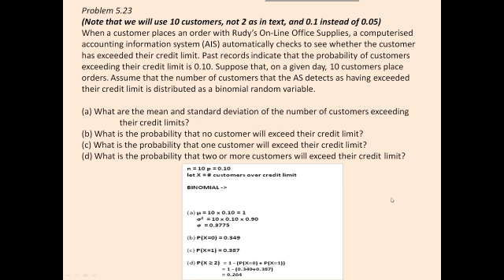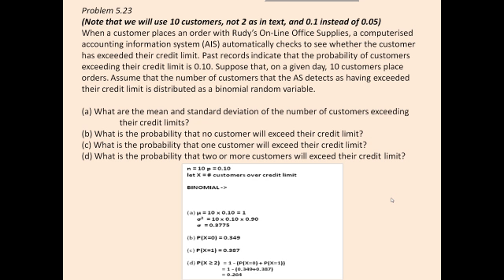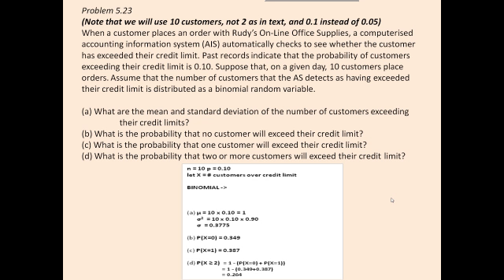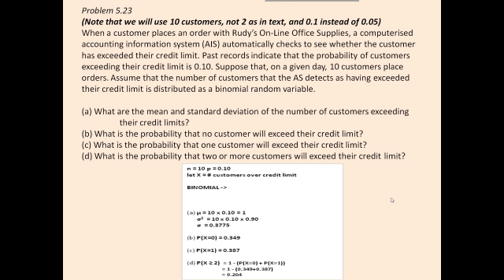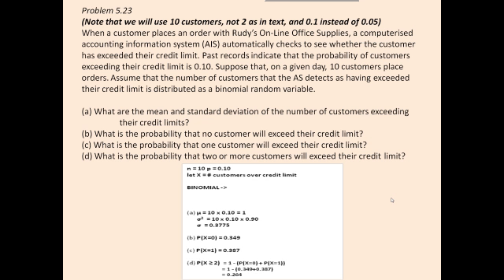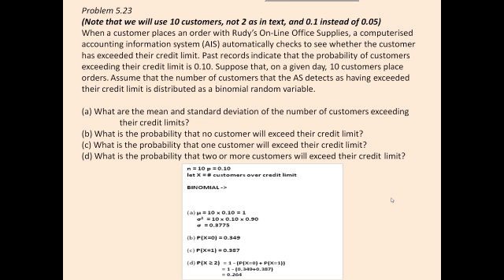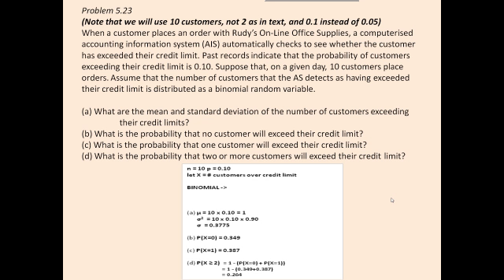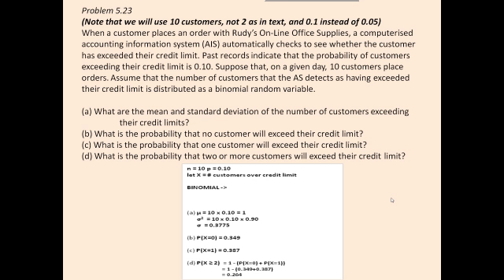BSB123 111 Q5.23.mp4